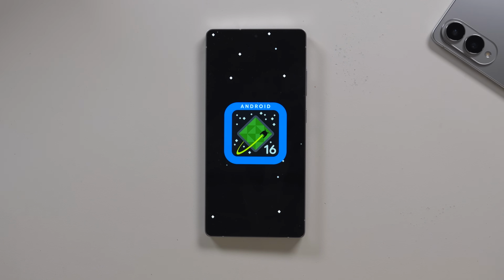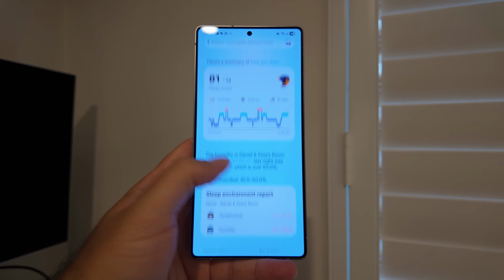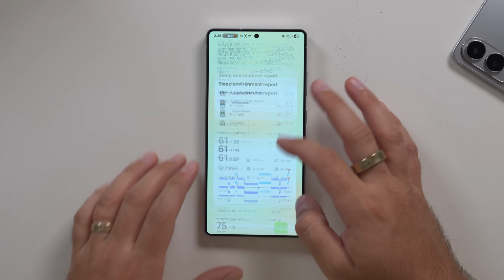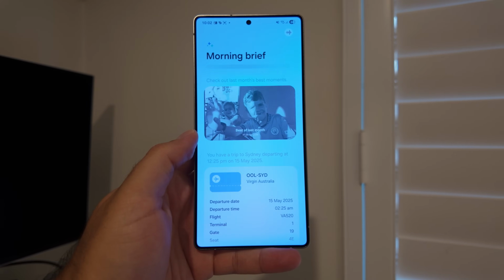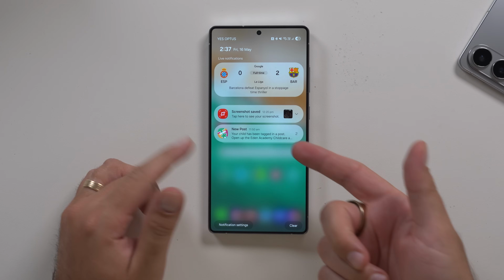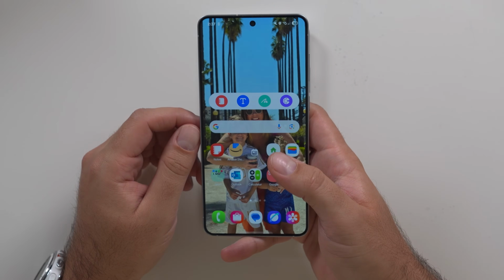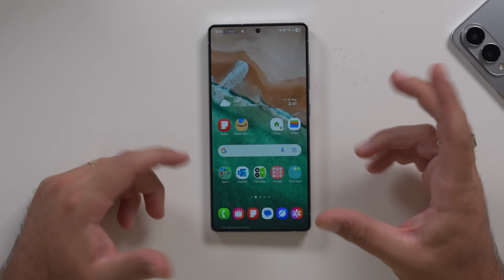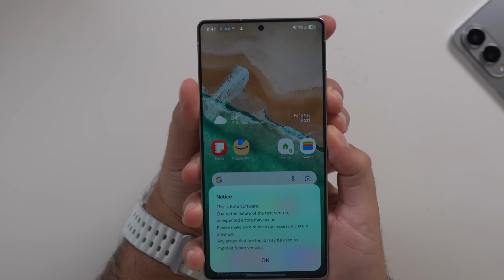One UI 8 'Beta' on Galaxy S25 Ultra!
The next 'Beta' is live on the Galaxy S25 Ultra and it brings some new changes!